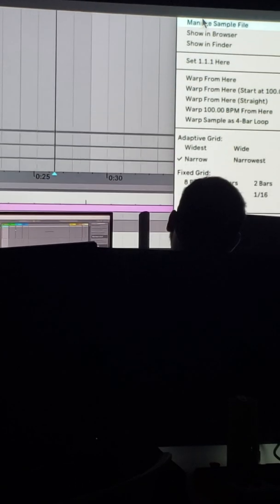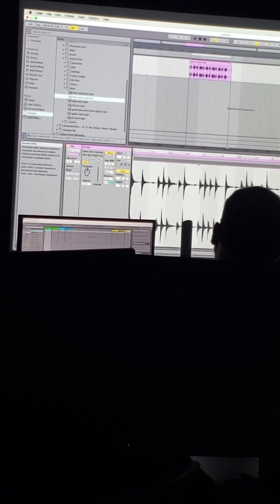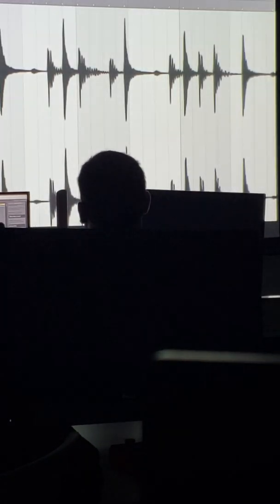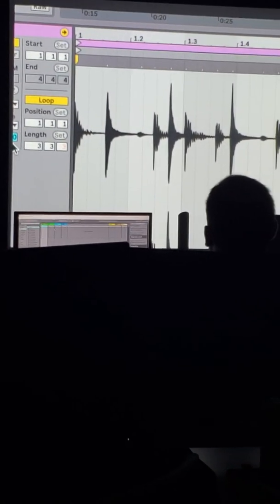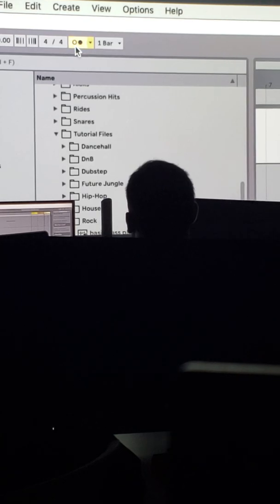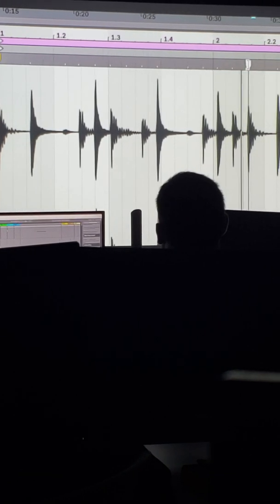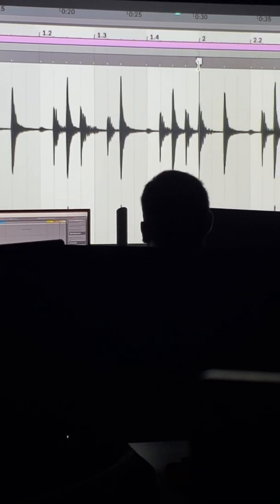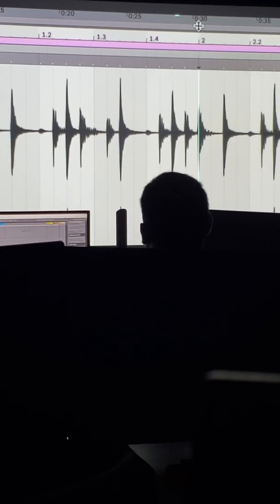Warping in Ableton Live 10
Warping Clips Ableton Live 10